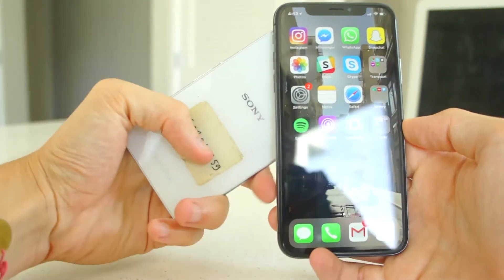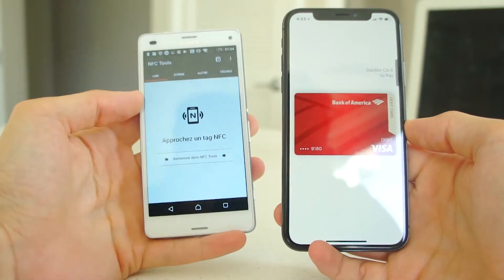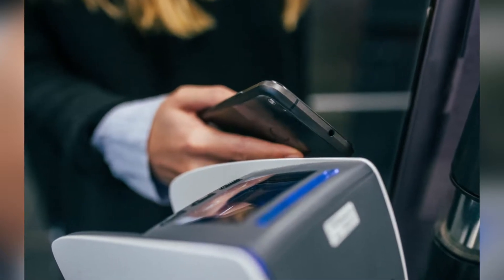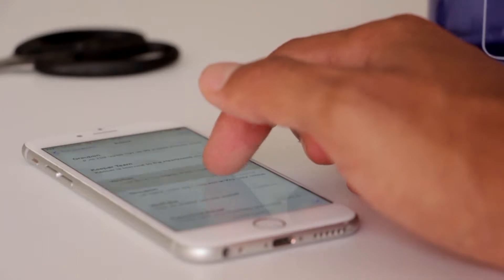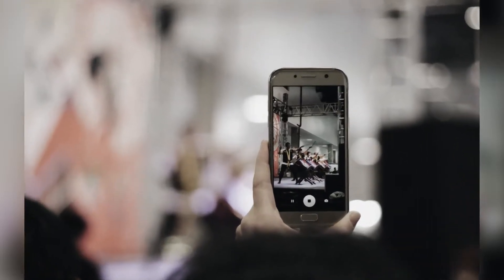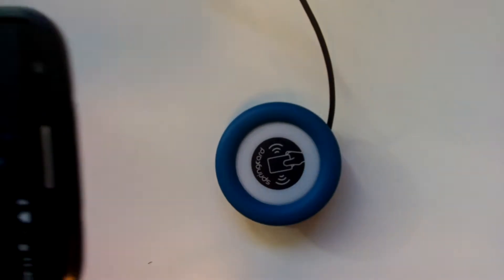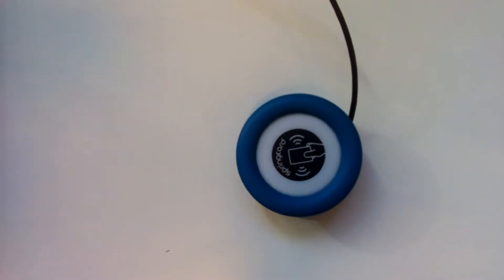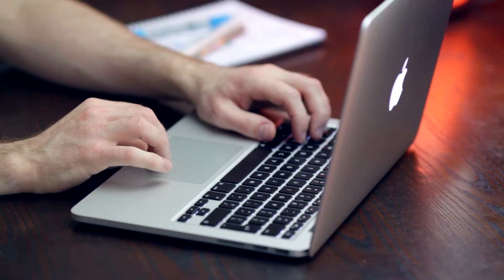P2P vs HCE: What is the difference ?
Discover everything there is to know about Peer-to-peer and Host Card emulation !